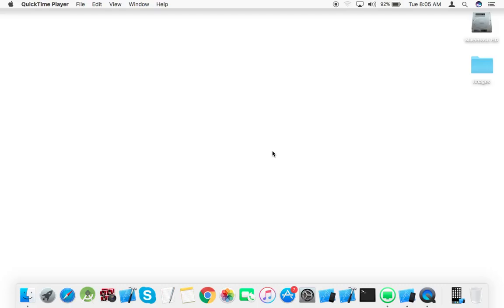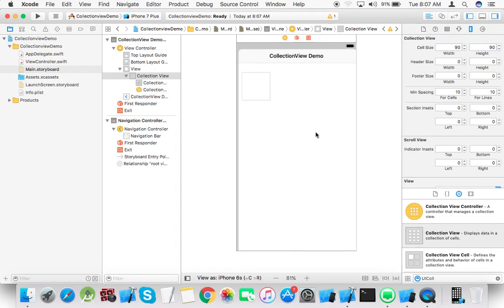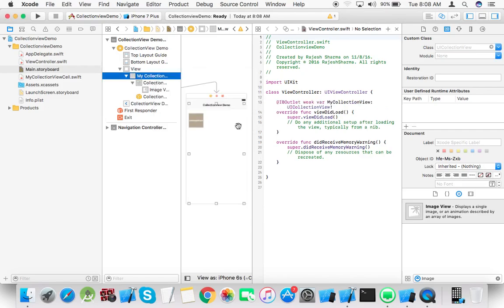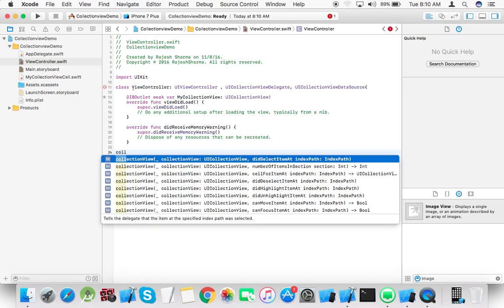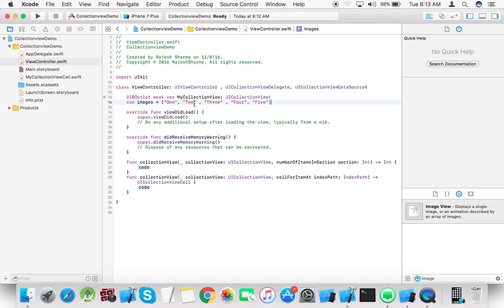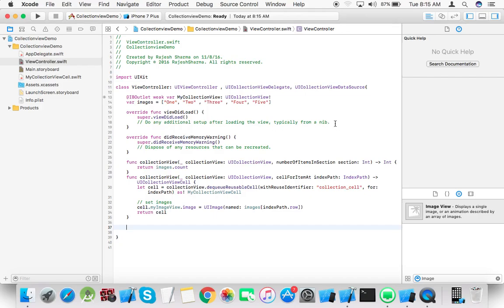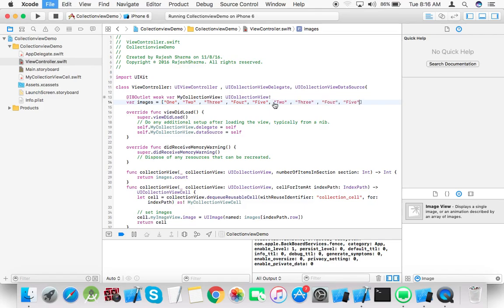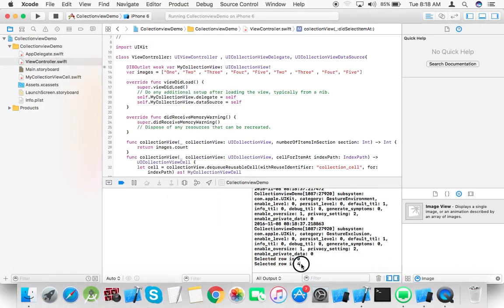Collection View in Swift3 - Xcode 8 iOS 10 Tutorial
In this video we learn how to implement a UICollectionView in Swift! :)
SWIFT: PROGRAMMING ESSENTIALS just 99